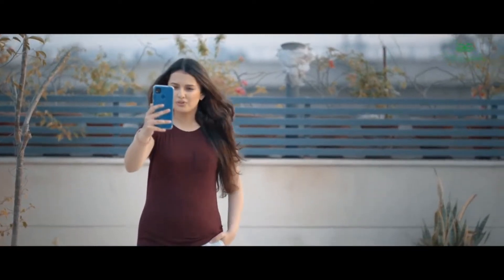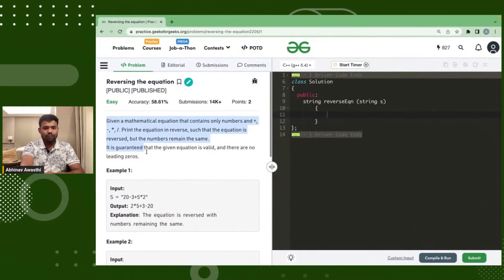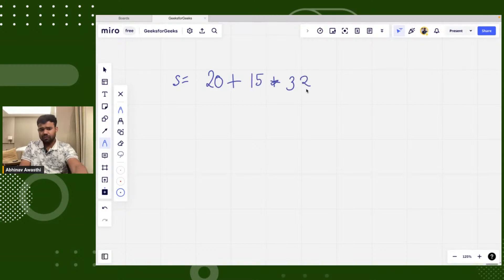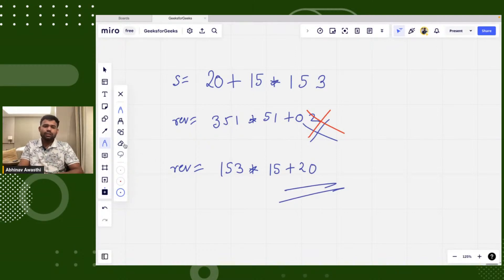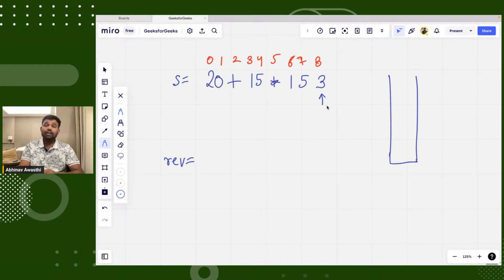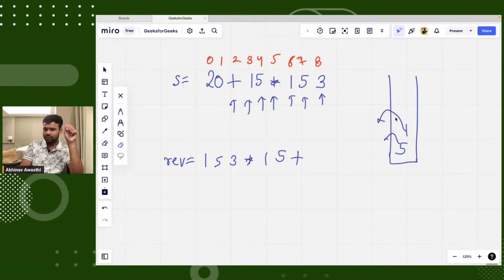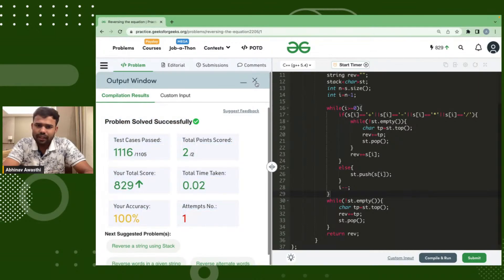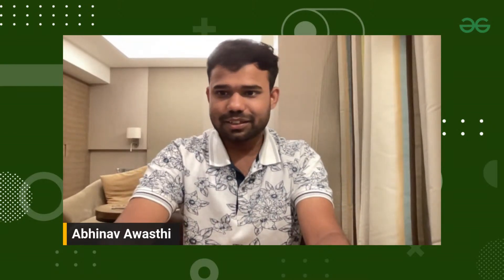Problem of The Day: 04/06/2023 | Reversing the equation | Abhinav Awasthi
Welcome to our daily problem-solving session where Abhinav will be tackling the Problem of The Day. We will be discussing the entire problem step-by-step and work towards developing an optimized solution. This will not only help you brush up on your concepts of Data Structures and Algorithms but will also help you build up problem-solving skills.

So come along and solve the POD of 4th June 2023 with us!

Daily solutions will be streamed live exclusively on our channel!